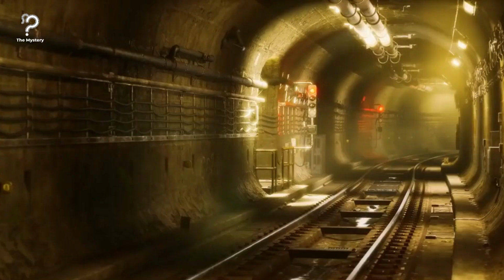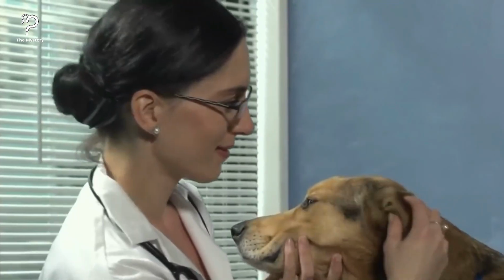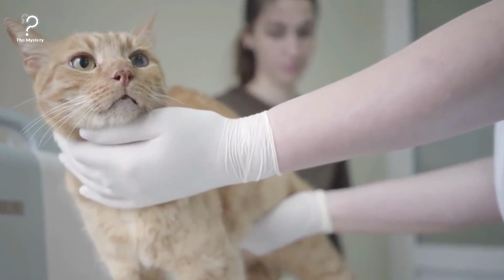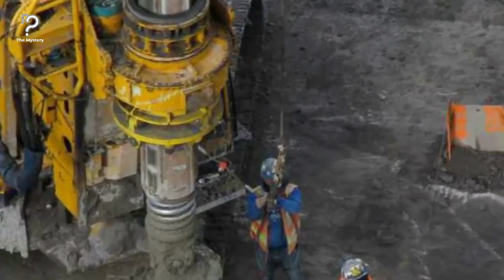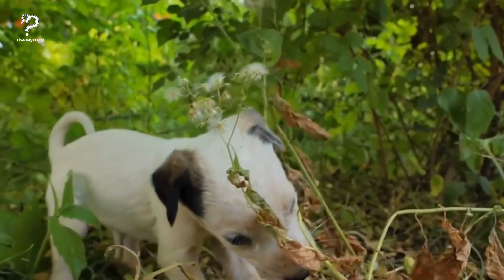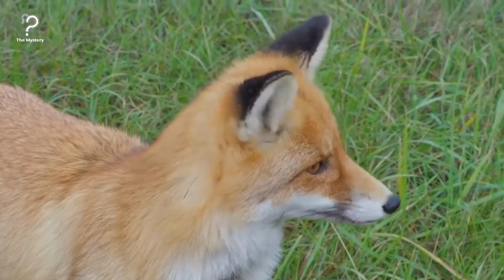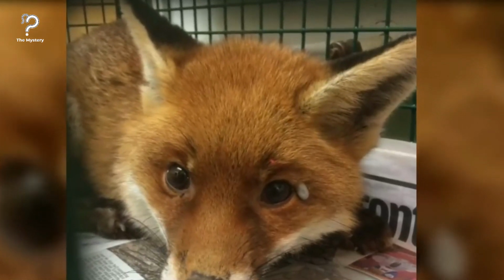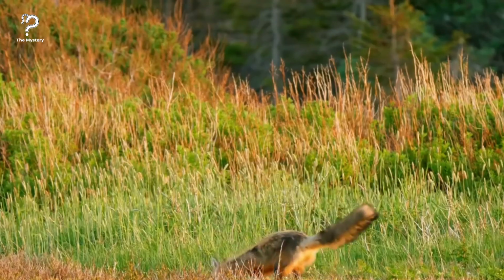Vet Believed They Found A Muddy Puppy, But Clean It Off And Got A Shocking Surprise